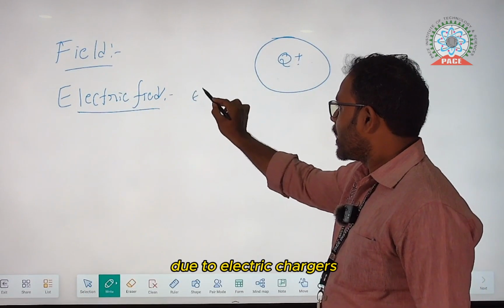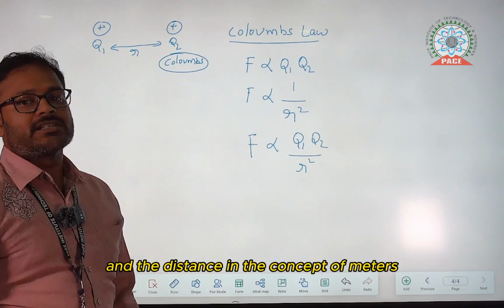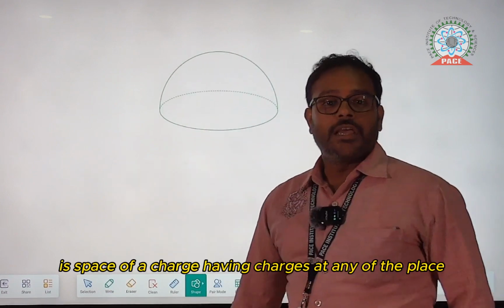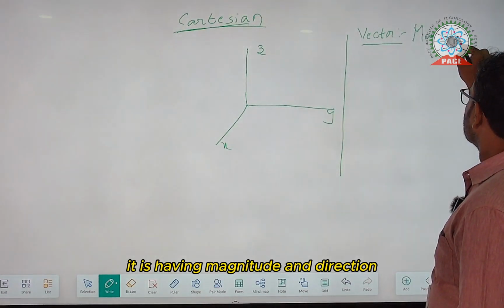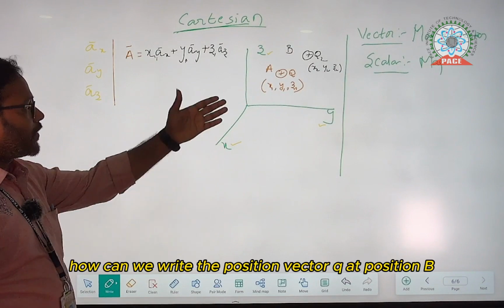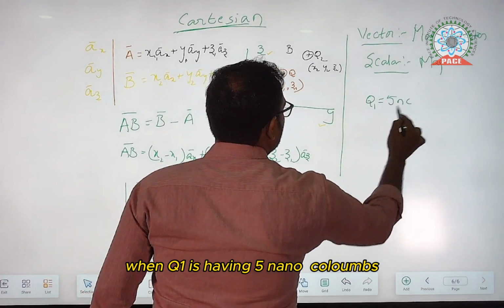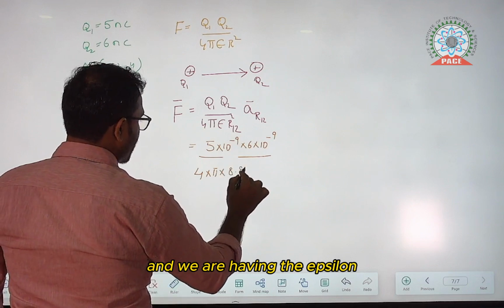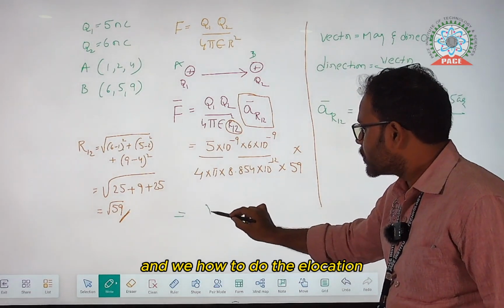Electro Magnetic Fields - Coloumb's Law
Electro Magnetic Fields
Topic: Coloumb's Law